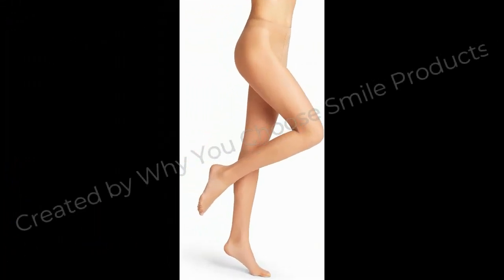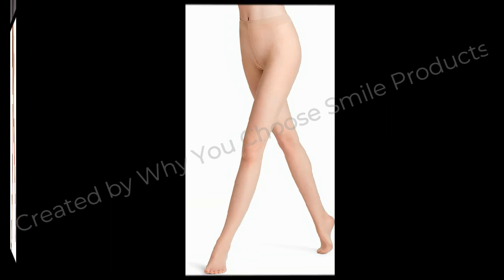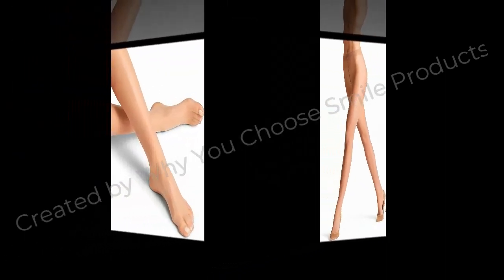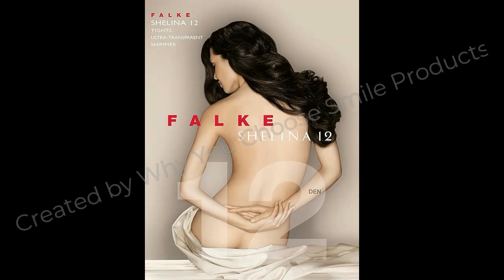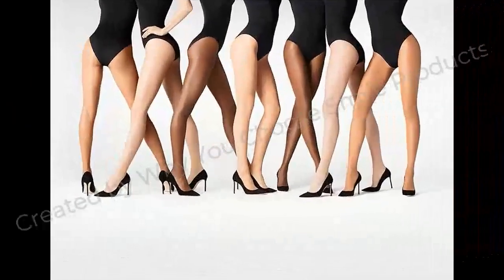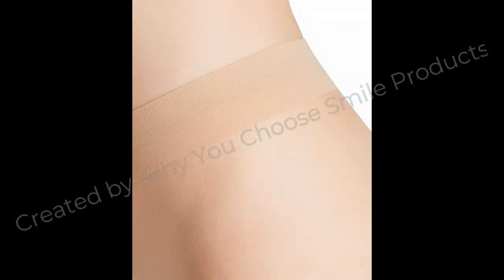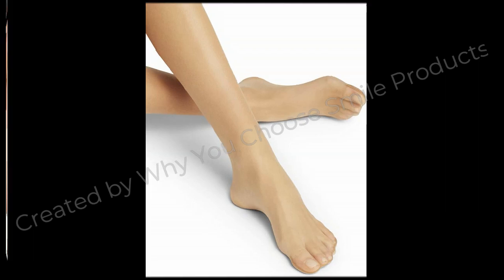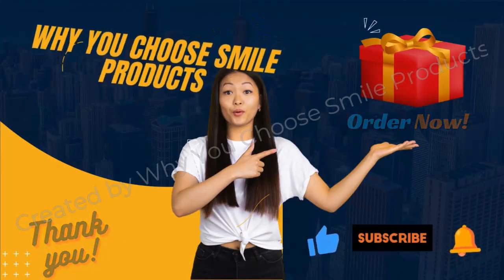FALKE womens Shelina 12 Den W Ti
You can find this product on Amazon website. To Order FALKE womens Shelina 12 Den W Ti

Product details
Fabric type
60% Polyamide, 40% Polyurethane
Care instructions
Machine Wash
Origin
Imported
Closure type
Pull On
Premium Pantyhose: 1 pair of footed pantyhose with a ultra sheer 12 denier; Offers a light and shimmery effect; Ideal for business outfits and uniforms; Style casual clothes under dresses and shorts
Comfortable Fashion: These sheer stockings feature a soft, variable waistband and can be worn at the ideal hip height; Innovative mesh netted gusset is hygienic without losing comfort; Everyday wear
Quality Women's Hosiery: Our European pantyhose are made by combining the softest nylon fibers with polyurethane for stretchy durable tights; Non-reinforced toe designed to be invisible in open shoe
Our special knitting process creates perfectly proportioned fine tights, with soft toe seams to prevent pressure points and laddering as well as seamless heels for a subtle polished look in open shoes
Model number: 40027; Available in US Women's sizes: S, M, L, XL
Unmatched FALKE quality since 1895: We're a family business with unwavering values and superior manufacturing. Our curiosity, innovation, and craftsmanship are reflected in our diverse product range